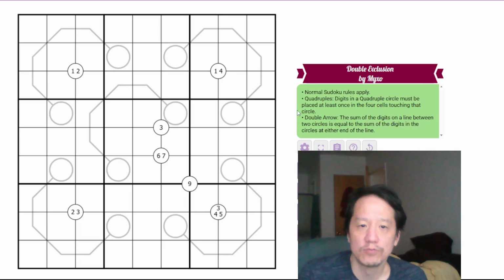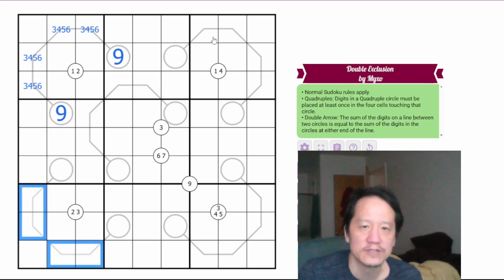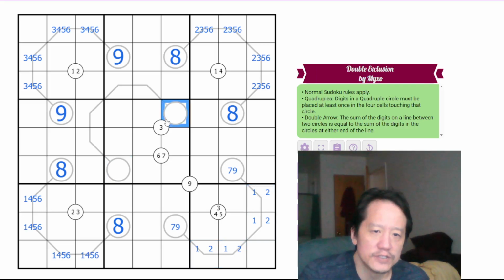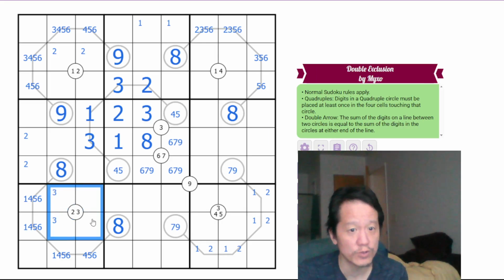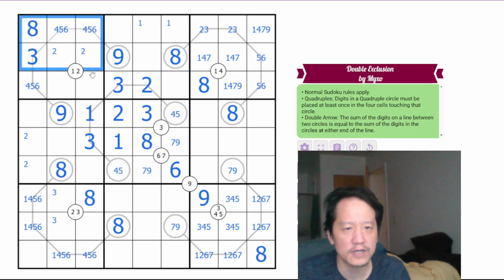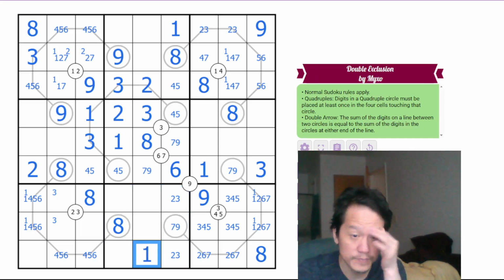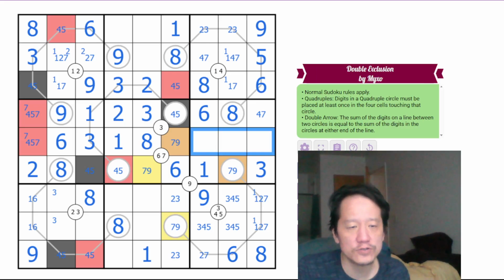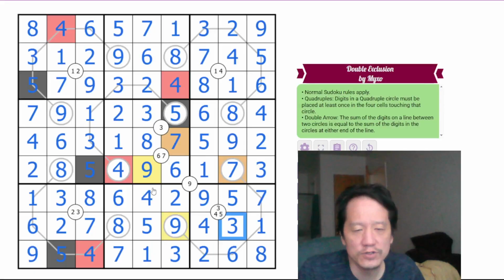Learn How To Sudoku with Double Exclusion